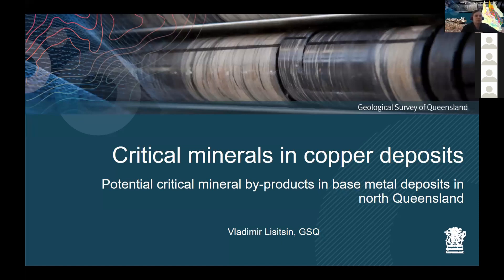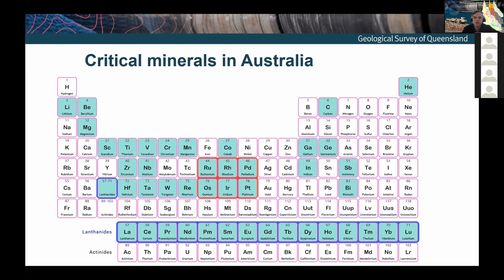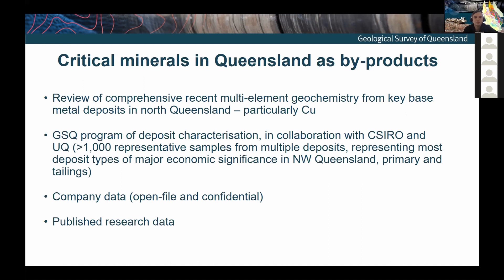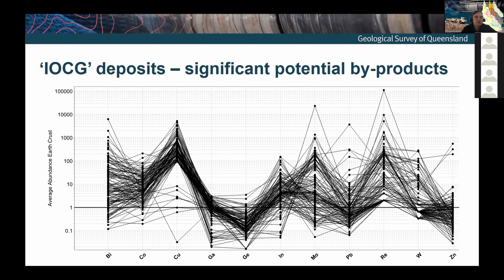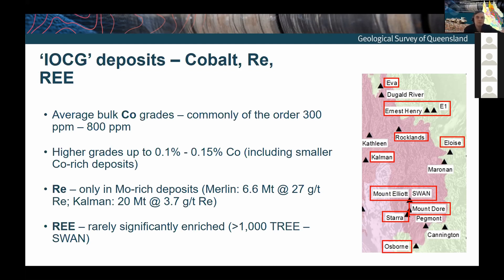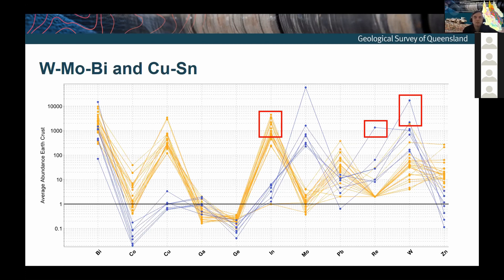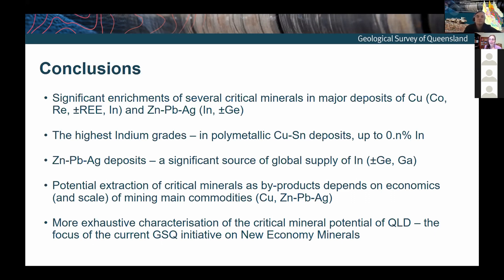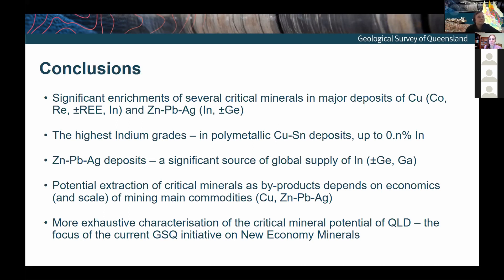Vladimir Lisitsin - Critical Minerals in Copper Deposits